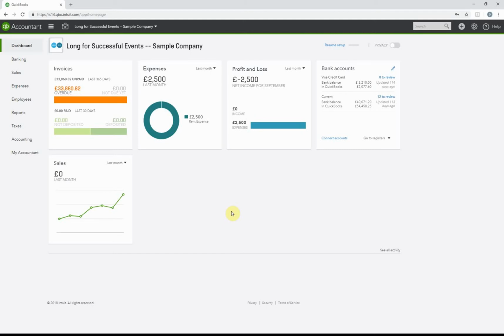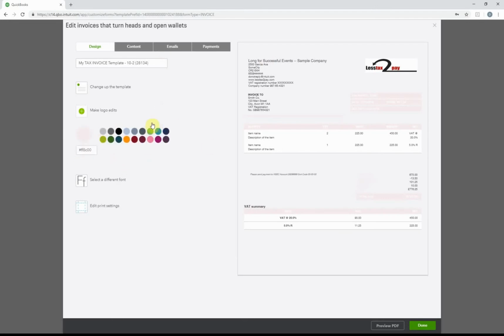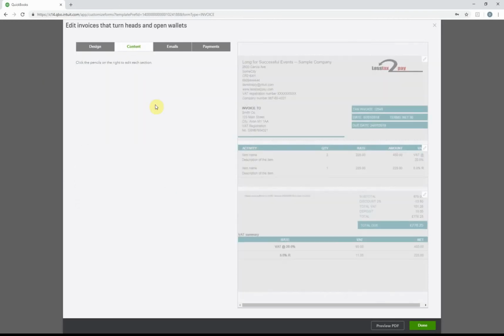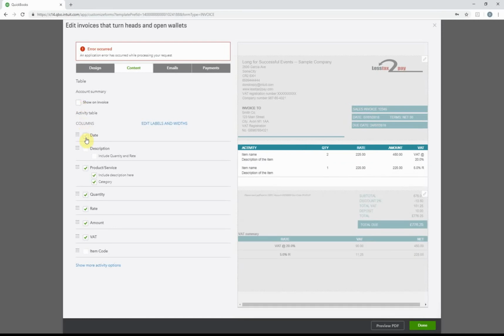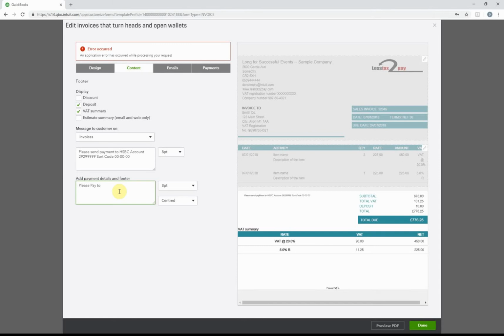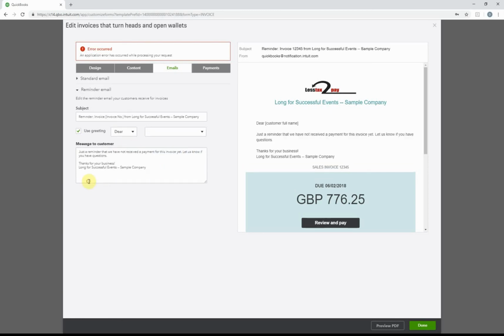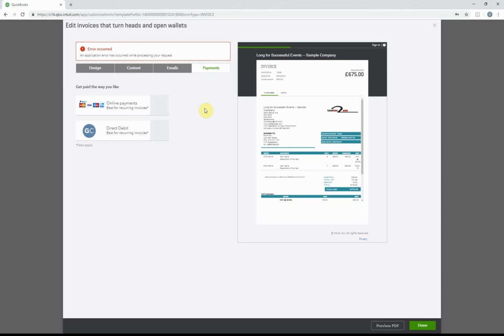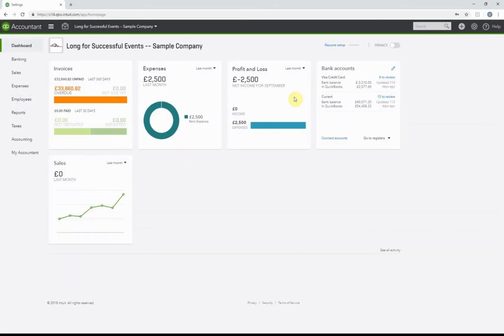Quickbooks Online - Customising Sales Invoice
Quickbooks Online - How To Customise Your Sales Invoices Through The Various Options

for more information on our services